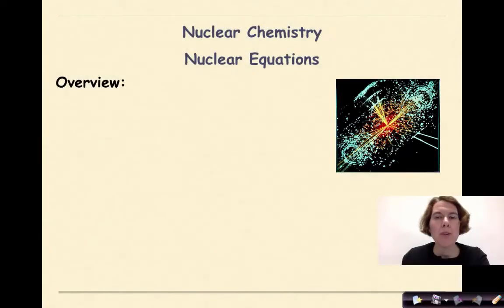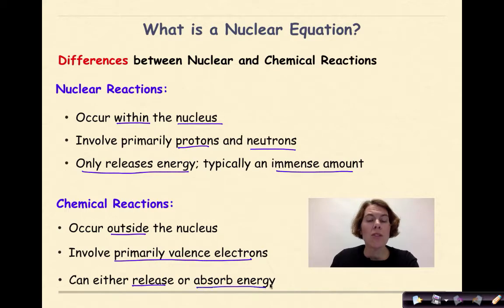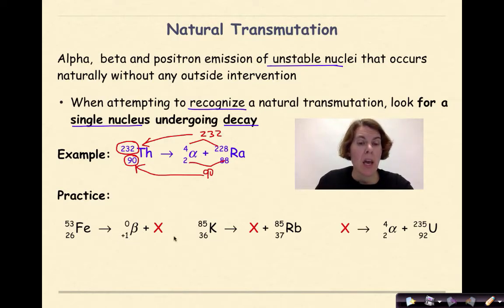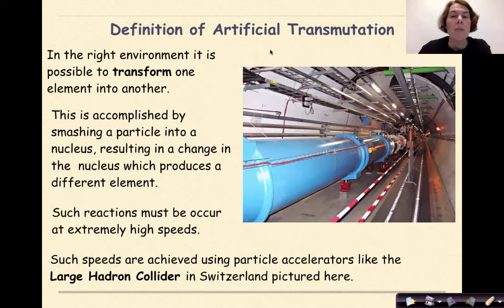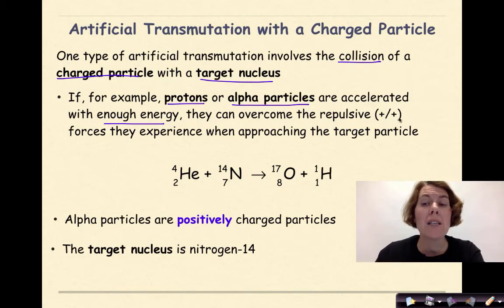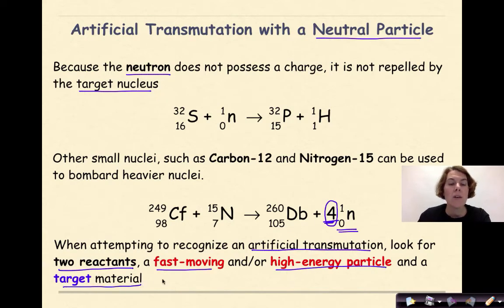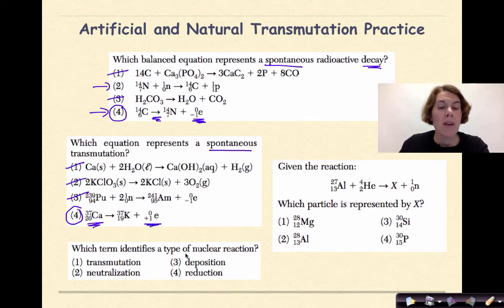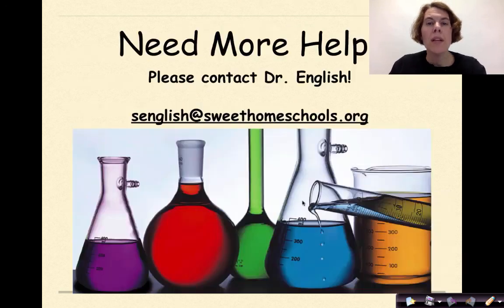Regents Chemistry Nuclear Chemistry Part 4 Nuclear Equations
In this tutorial the basics of nuclear equations are discussed. Nuclear versus chemical equations are compared and contrasted. Natural transmutations are defined, examples are given and worked practice problems are presented. Artificial transmutation is considered using both charged and neutral particles. Examples are provided in both scenarios. Finally practice problems are given at the end.